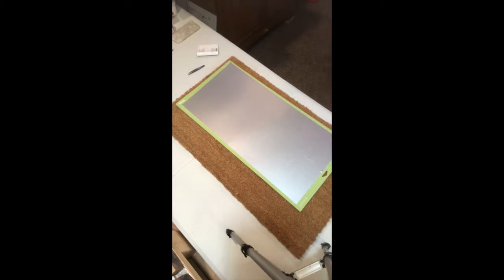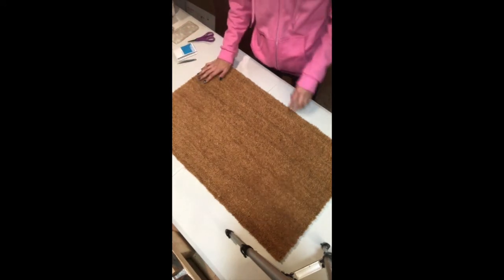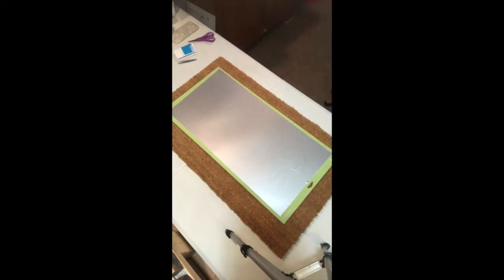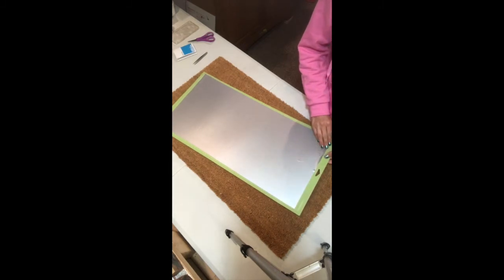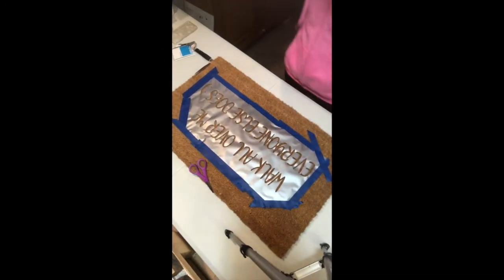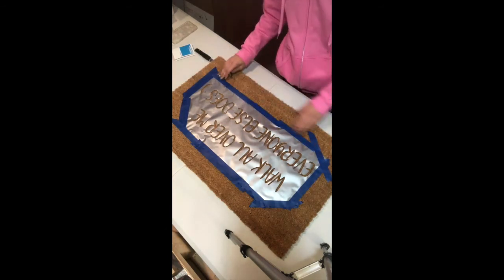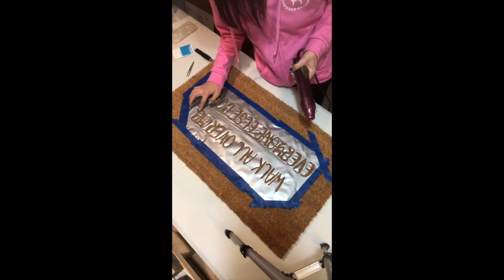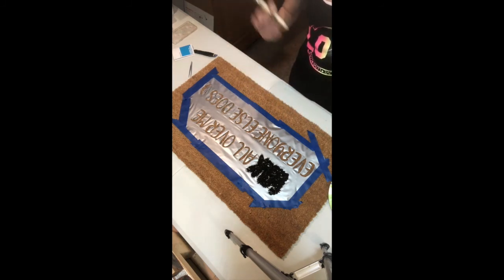🚪DIY DOOR MAT!🚪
HELLO EVERYONE!! Todays video I will show you how to create your own personalized door mat! This is the perfect way to show off your creativity and personalize your door step! Below are all the materials I used to create your very own door mat! Hope you all try this craft out! If you are looking for ideas on what to put on your door mat, just GOOGLE, door mat ideas and than click on images, thats where I found my saying! Possibilities are endless!

Craftsmart Acrylic Paints-OUTDOOR (green label)

Door mat-Target or online

Heat gun-Any craft store

Vinyl-I do make custom cuts of vinyl, so if you do not have a cutting machine I can custom cut these for you!

Sillhoutte Cameo 3

Painters tape-Walmart or dollar tree anywhere really

Paint brush-Anywhere